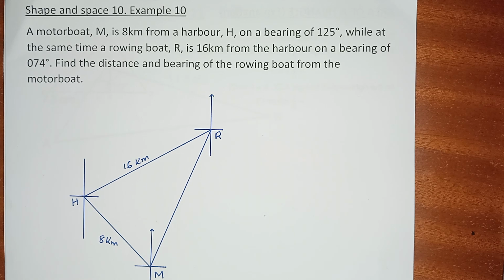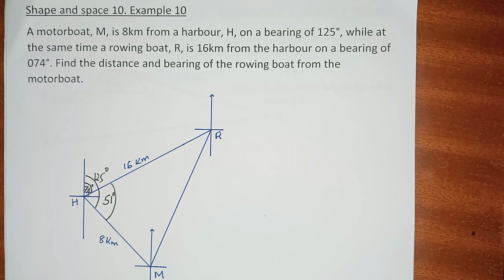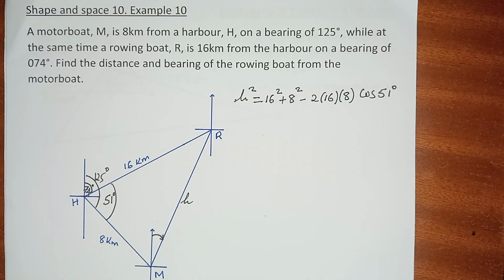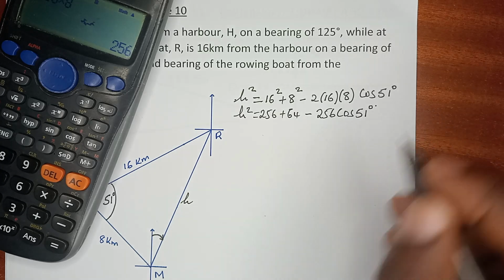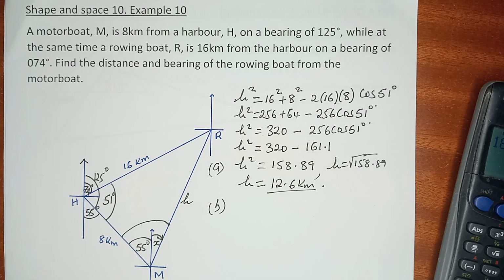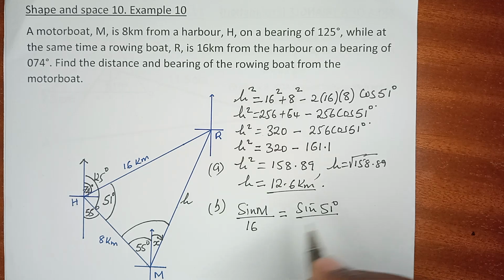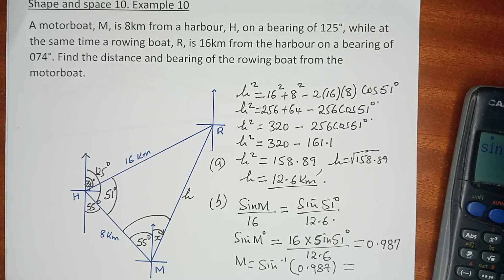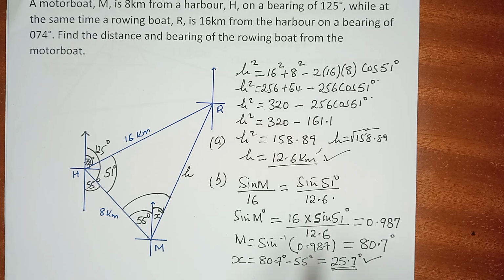Application of Sine Rule and Cosine Rule